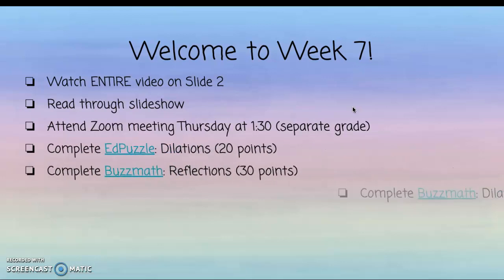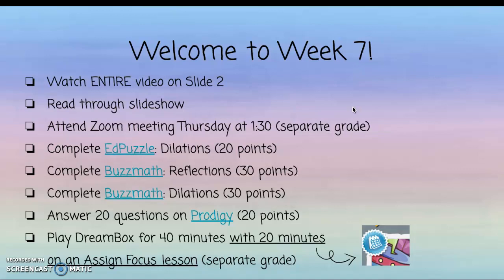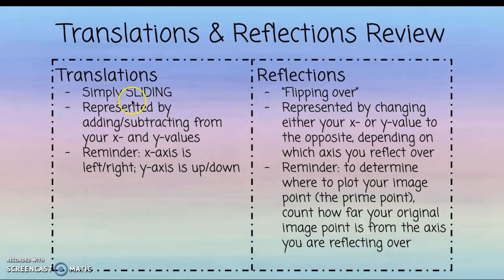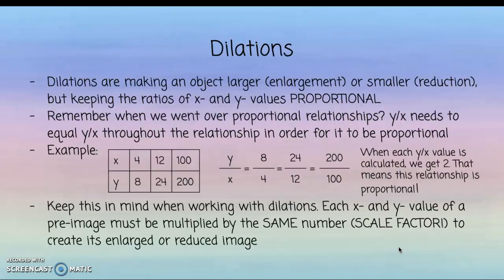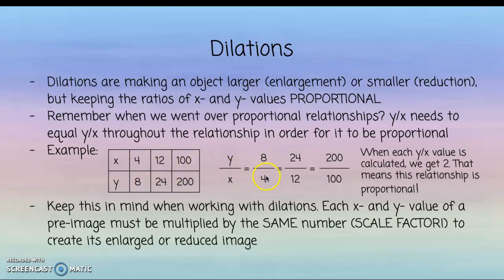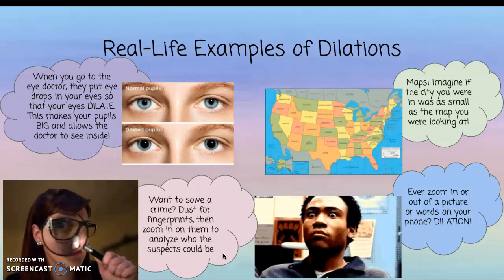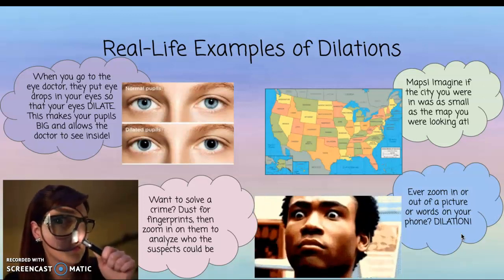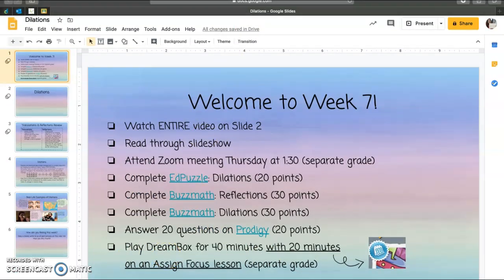Dilations: 8th Grade